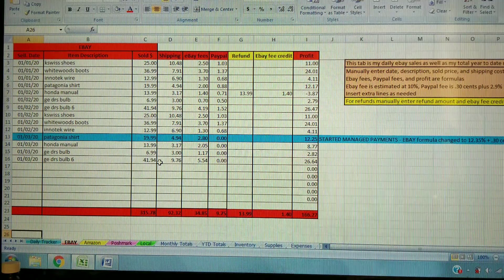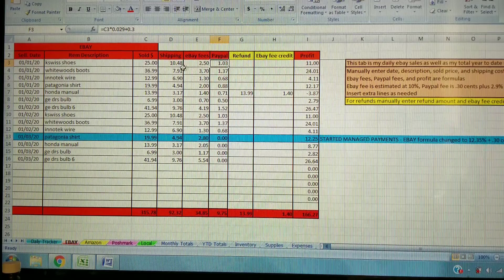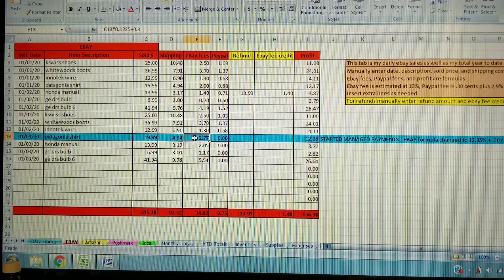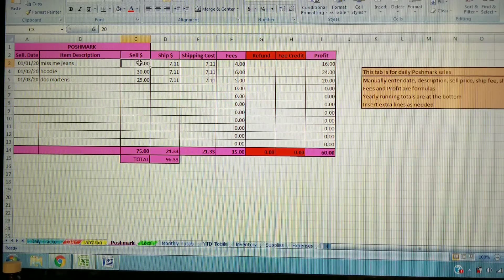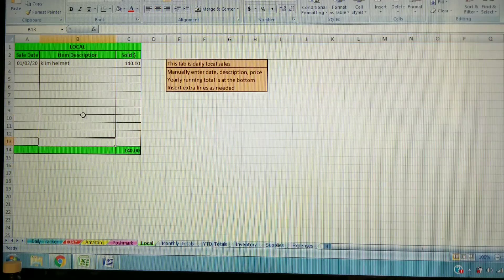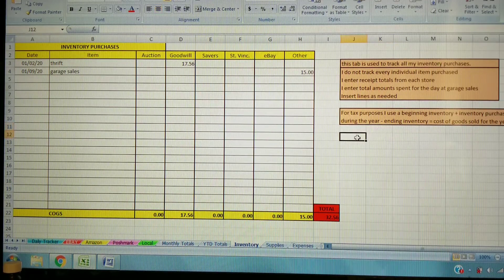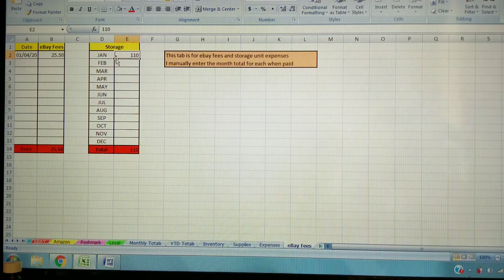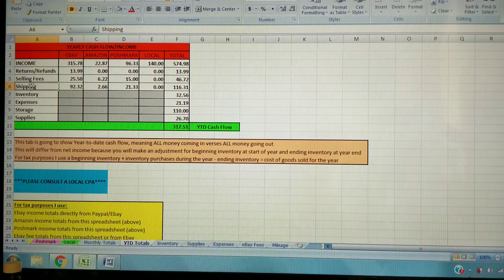Online Sales Business Tracking Reseller Spreadsheet for Selling on Ebay, Amazon, Poshmark, and Local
This is an Excel spreadsheet I have developed over the last 5 years to keep track of all my expenses and income for selling online with Ebay, Amazon, Poshmark, and FB Marketplace. It is very useful and motivating to understand your numbers and track your growth. Plus, it makes taxes at the end of the year a breeze. It also works in Google Sheets and Apple Numbers. If you're interested in purchasing, follow the link below to buy for $12.99:

10+ sheet tabs to keep track of ALL your numbers for Selling, track your progress, see your daily/weekly/monthly/yearly totals, and make taxes at the end of the year a breeze!

**EBAY STORE